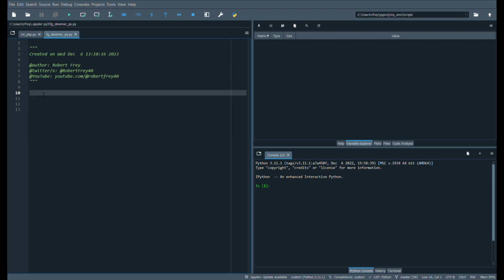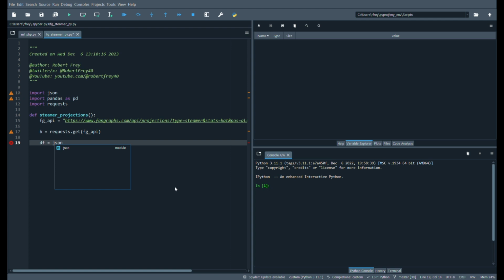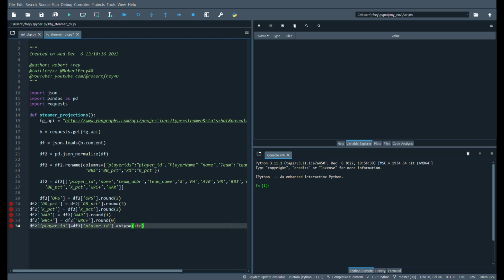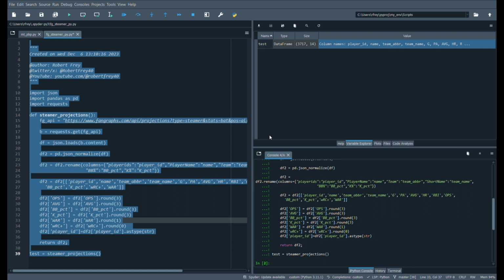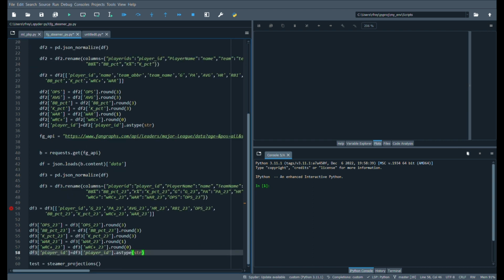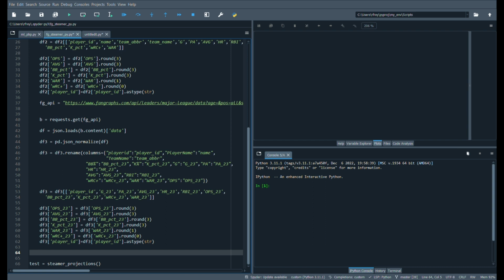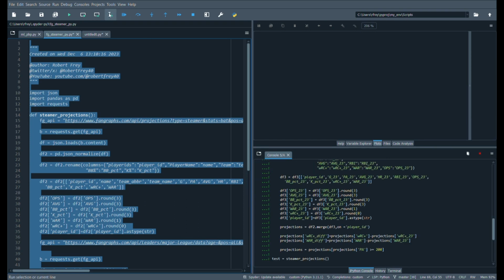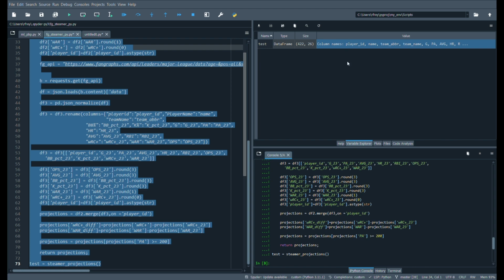Steamer Projections in Python!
In this video, I show you how to get Steamer Projections of 2024 in Python, see who is projected to do better than last year using this code!